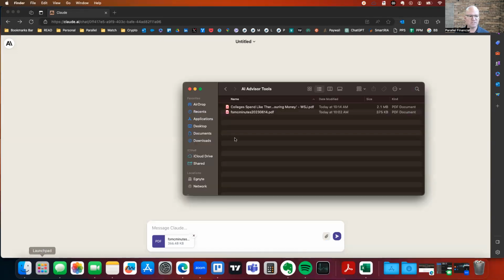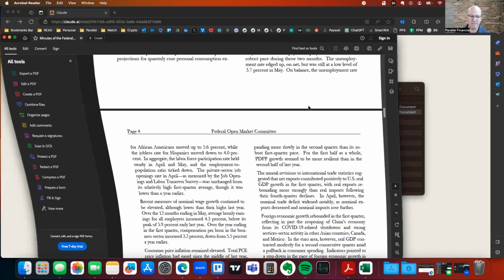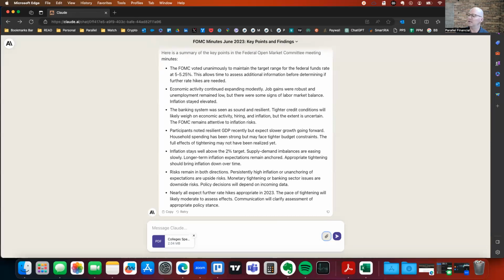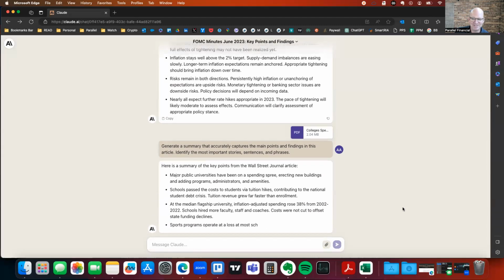ClaudeAI - Summarize Long PDF Articles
Have a long research report you need to read through, but it's 30 pages long? Use Claude.ai to summarize it for you.